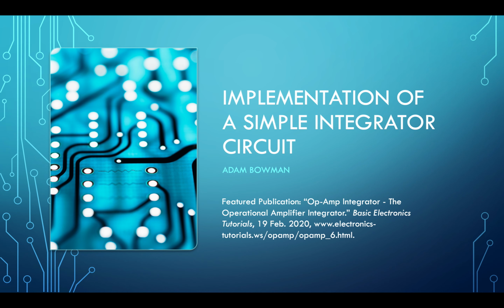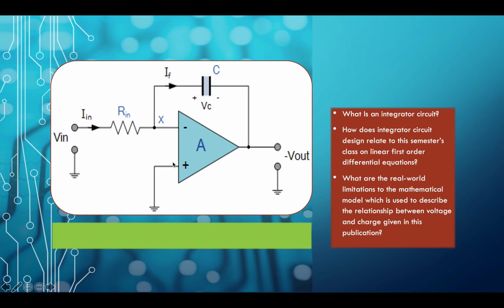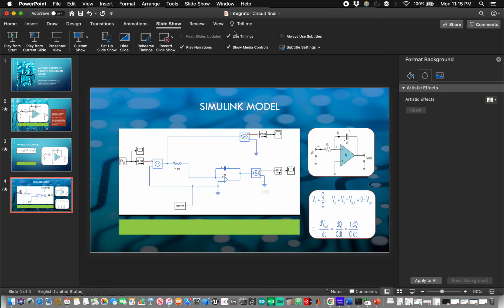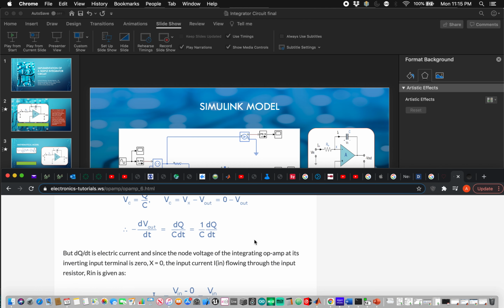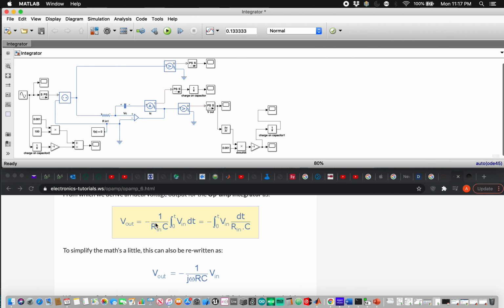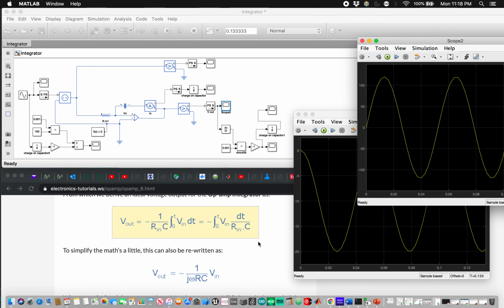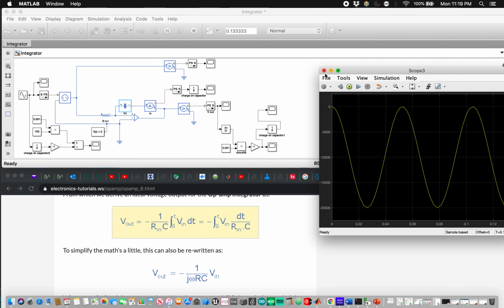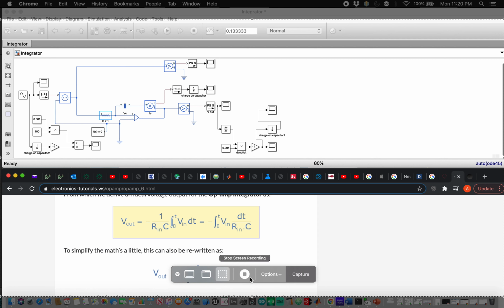Adam Bowman, Analysis of an Integrator Circuit Using ODEs